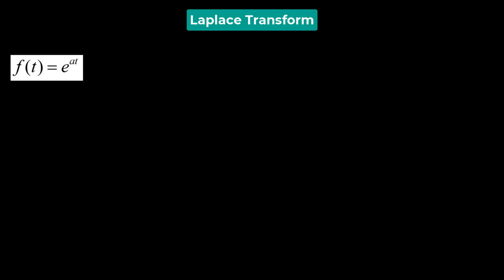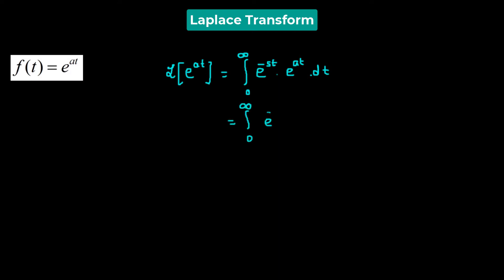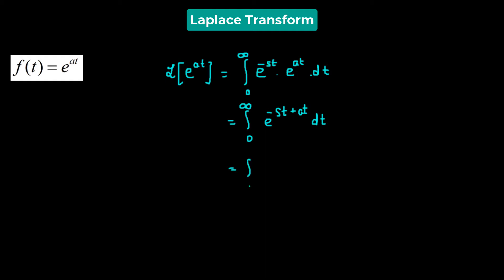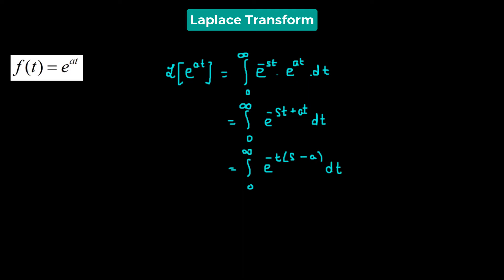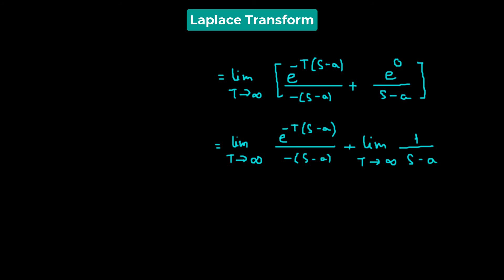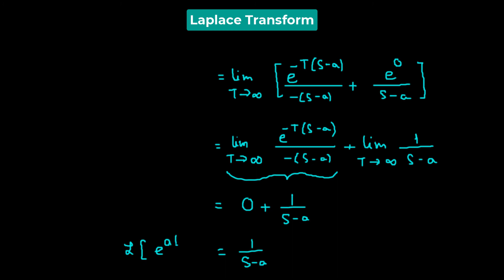3. Laplace Transform of f(t)=e^at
Laplace Transform of f(t)=e^at